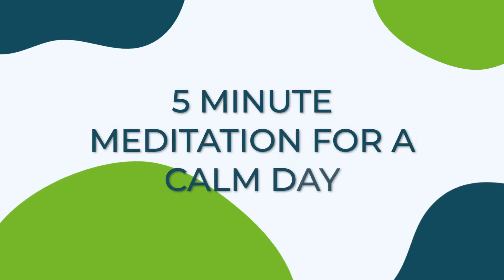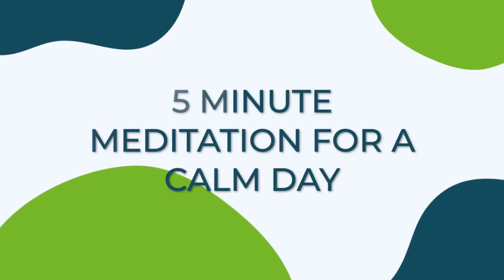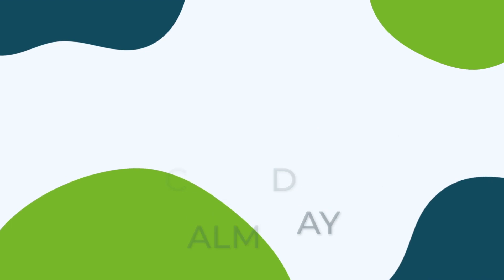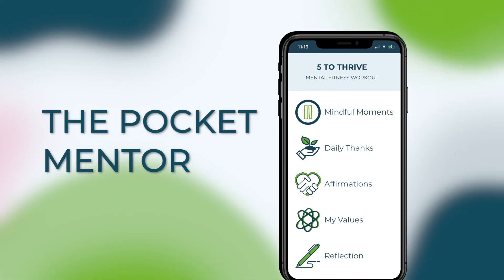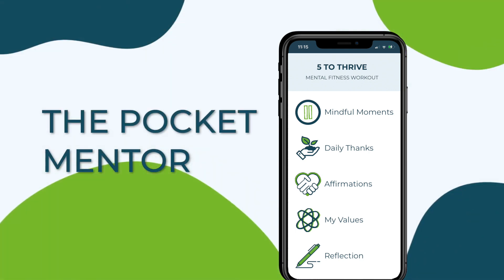5 Minute Meditation For Focus & Productivity | Set Up For A Great Day (2023)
Good morning 🌼 Start your day with this 5 minute morning meditation for focus and productivity. Have a great day!

🌷This Mindful Moment is taken from our Mental Fitness app, The Pocket Mentor

The mental fitness app that plants trees...